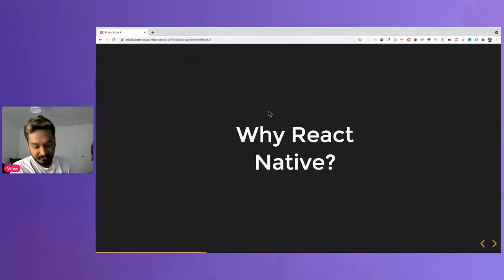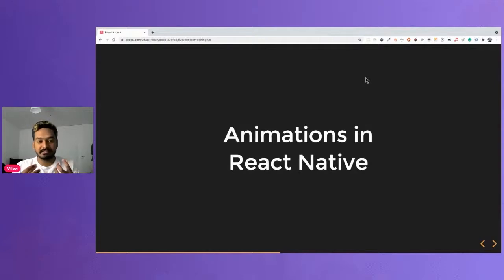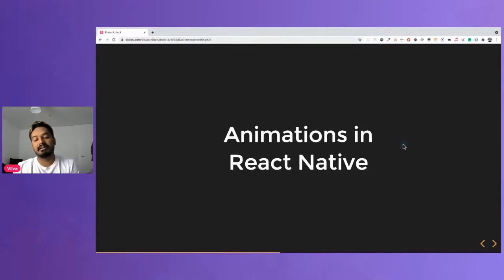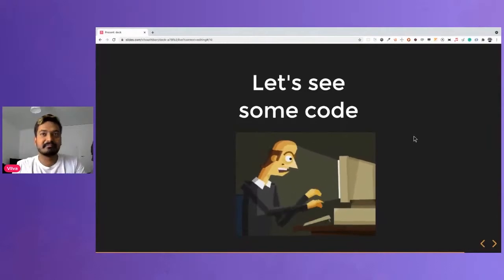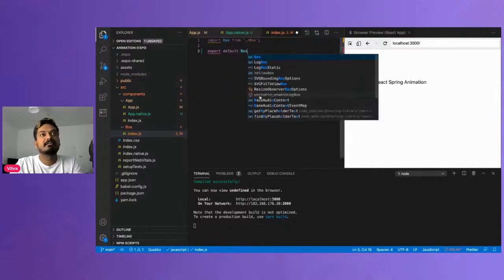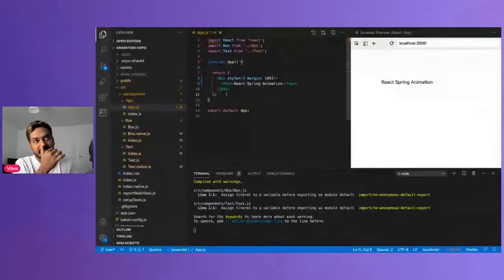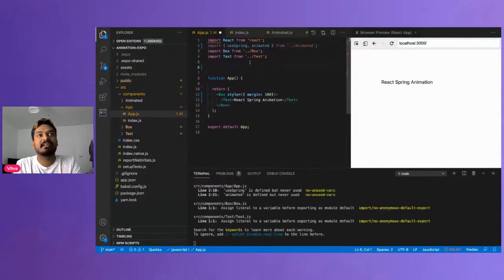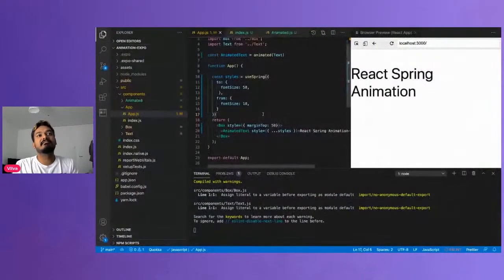Reusable Animations in React & React Native By Vilva Athiban P B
Vilva Athiban, Senior Engineer at Omio joined us to share his insights on animations. His talk focuses on building reusable animations in React and React Native.

Topics Covered:

- Problems Faced
- Solution: React-Spring
- Code Demo